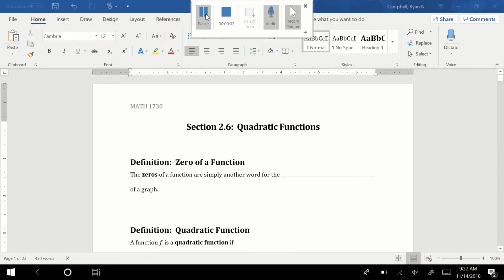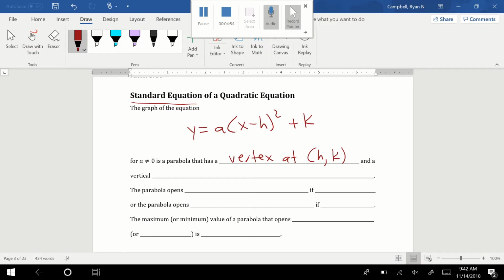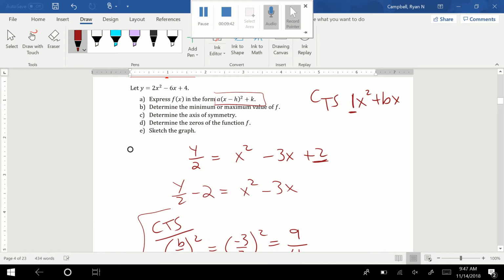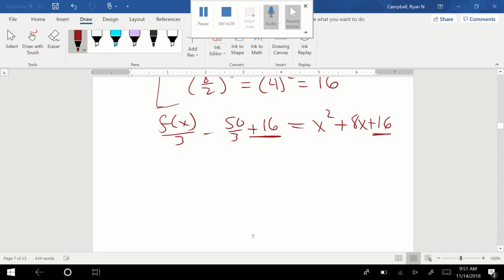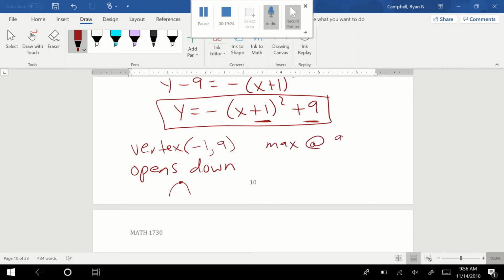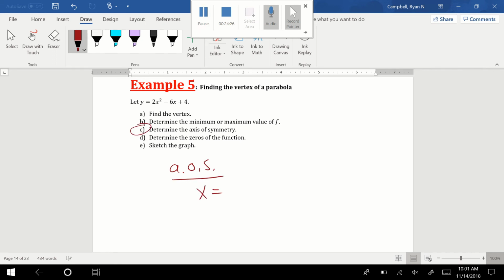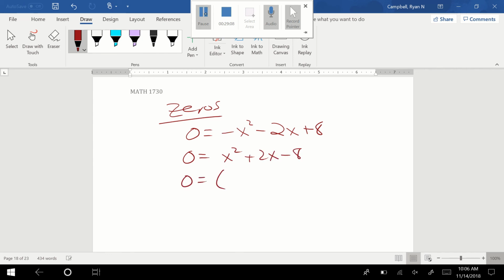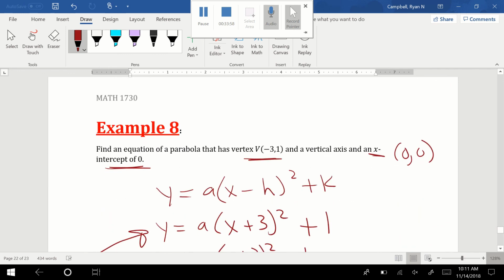2.6 VIDEO (MATH 1730)